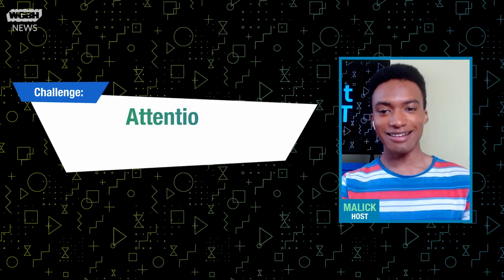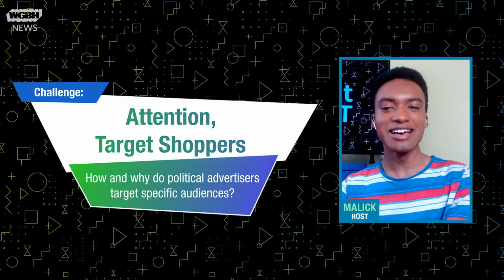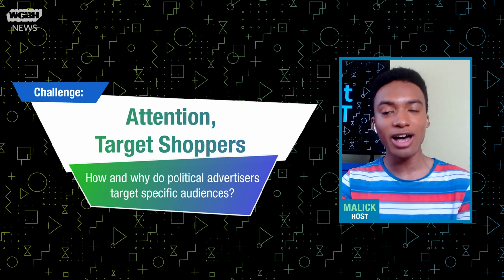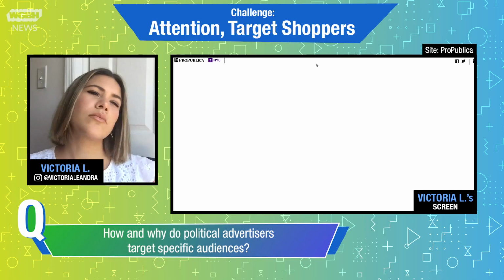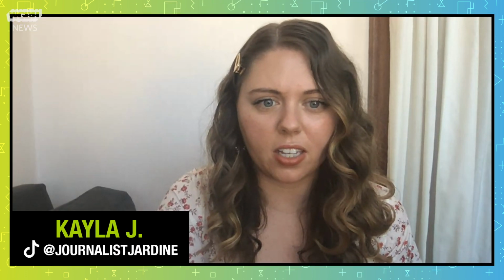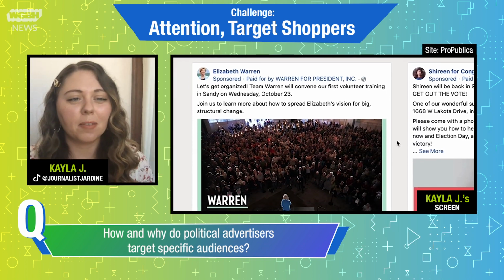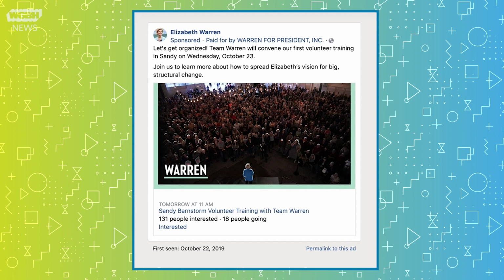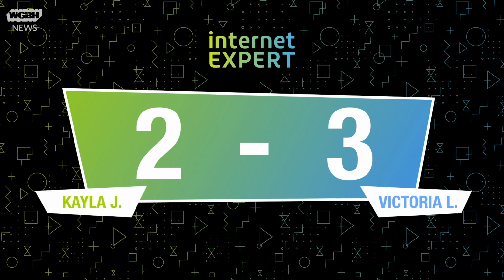How do Trump and Biden use digital ads to get your vote? | Internet Expert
Are presidential elections won online? And how are presidential candidates using digital ads to mobilize voters? In this episode of Internet Expert, TikTok journalist Kayla Jardine and Instagram journalist Victoria Leandra comb the web to find out how digital political ads are made, and how and why they reach you.

The ProPublica Facebook Political Ad Collector is a great resource for digging deeper into digital ad strategy. The tool allows you to search through political ads and see how they were targeted to specific demographics and regions of the country.